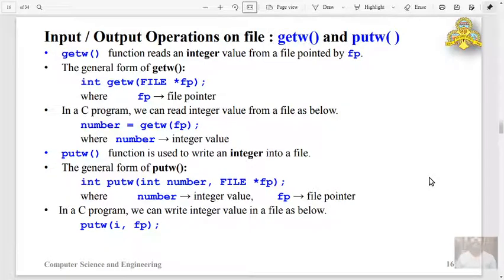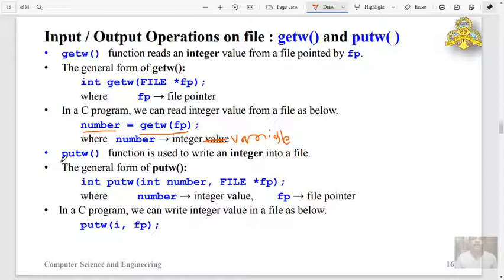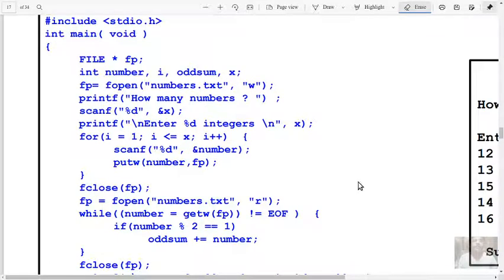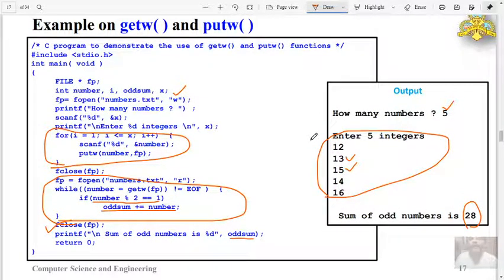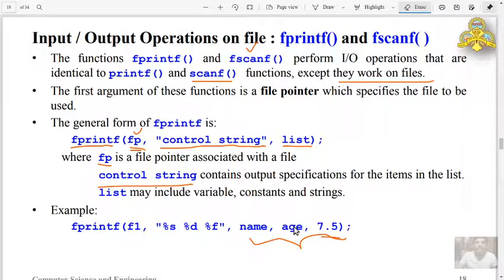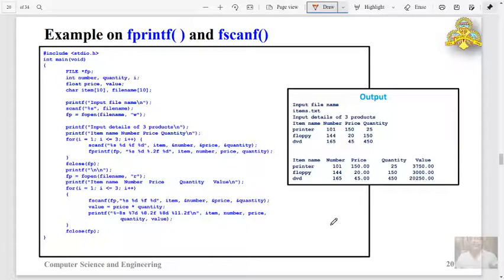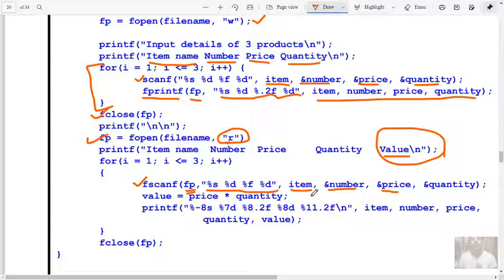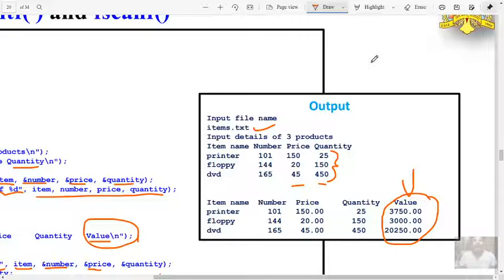U2 Files part02